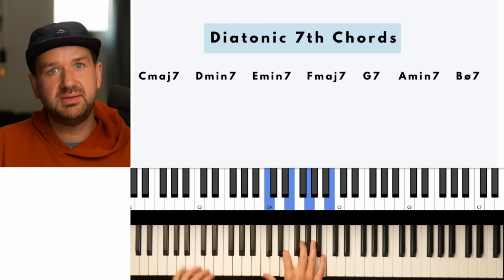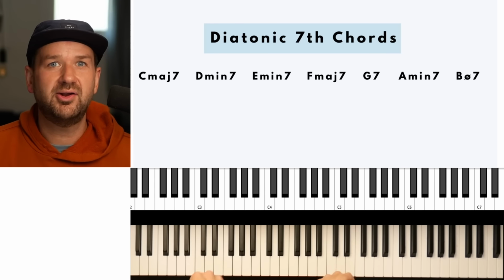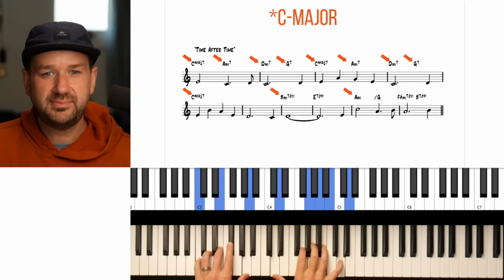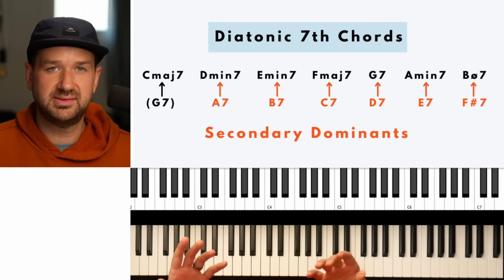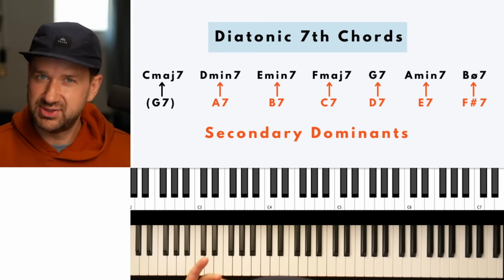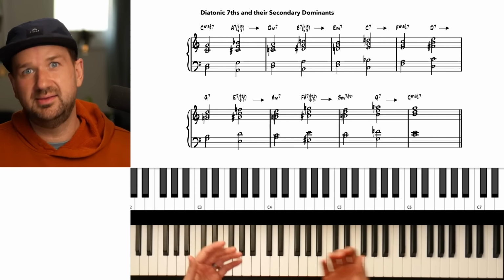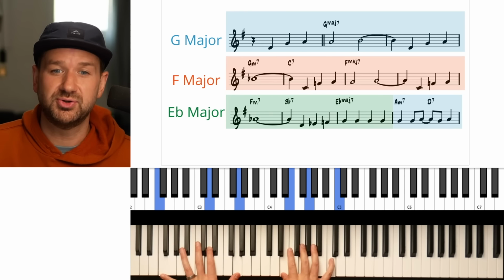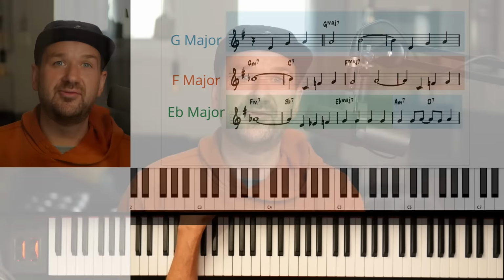Why Should I Bother Learning Scales?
Adam Maness explains how learning the modes of the major scale can simplify everything from learning tunes, to improvising and learning chords.